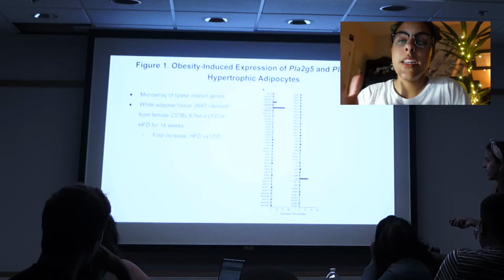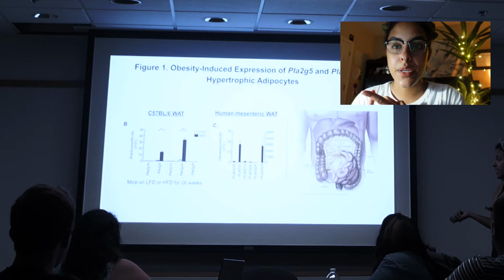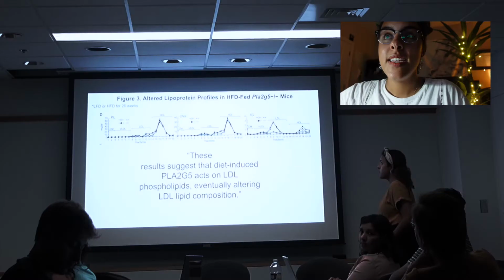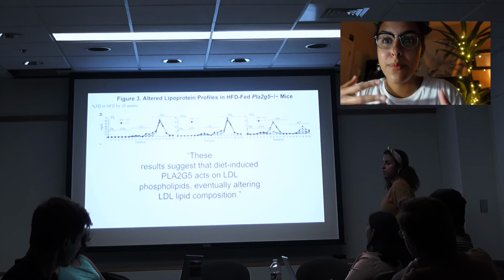GET READY WITH ME (JOURNAL CLUB EDITION) | Prep with me, get presentation advice, watch me present!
🧬 Hi! I am Adri Cortee, I am a 4th year Biomedical Sciences PhD student at Vanderbilt University.  Journal club is where you present a piece of primary literature to the lab. Come along as I read the paper and tell you about the structure of a scientific paper, create an effective presentation, and then finally present! At each step-- I will offer some advice and feedback on how to present a paper.

🧬 Chapters: GET READY WITH ME | JOURNAL CLUB EDITION
0:00 Beginning
0:42 What is journal club?
1:07 Steps to reading the paper for journal club
2:00 Explaining the different sections in a scientific paper
3:50 Steps to creating the presentation about the paper
4:52 Reading time, part 1
5:10 Second read through of the paper
5:41 Reading time, part 2
5:51 Day of the presentation
6:18 Introduction to giving advice about how to give a presentation
6:41 Advice #1: Keep introduction simple
7:39 Advice #2: Tell your audience why they should care
8:17 Advice #3: Add info about figures next to the figure
8:54 Advice #4: Break up figures panel by panel
9:59 Advice #5: Break down jargon and abbreviations
10:32 Advice #6: Use animation to present data in a stepwise fashion
11:16 Advice #7: Tell the audience what the results mean + take questions
13:18 Advice #8: Give background throughout the presentation
14:02 Dance break
14:08 Advice #9: End the presentation with a visual conclusion
15:15 Advice on how to look smart
15:26 Ending words
15:57 Presentation highlights